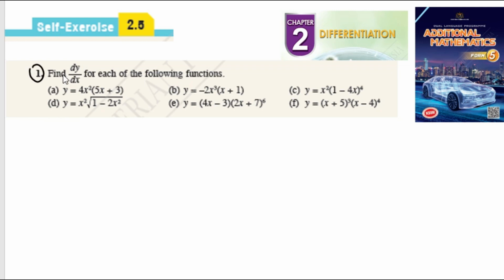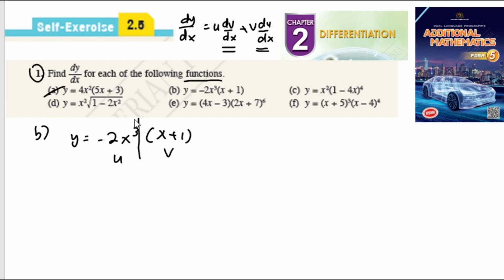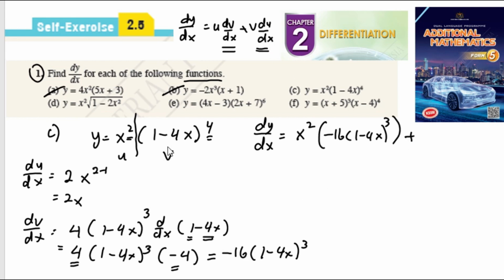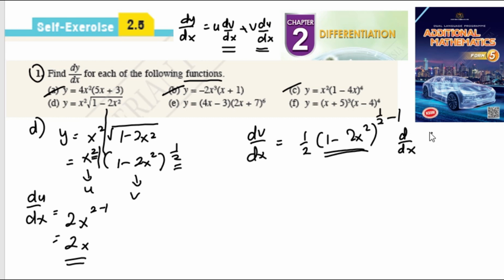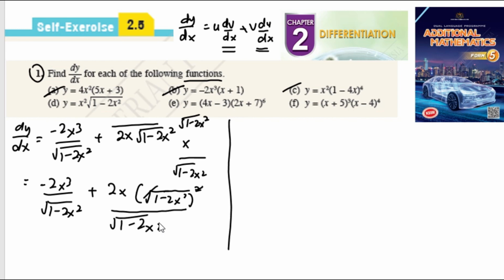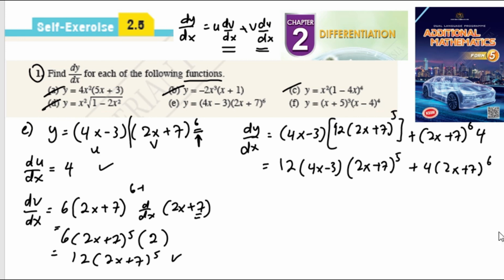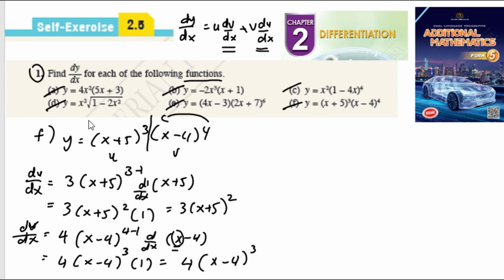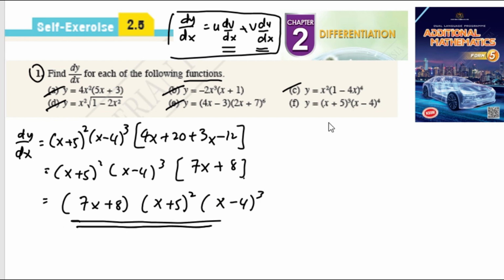Differentiation self-exercise 2.5 Q1 pembezaan latihan kendiri 2.5 form 5 add maths kssm spm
Differentiation self-exercise 2.5 Q1 pembezaan latihan kendiri 2.5 form 5 add maths kssm spm form 5 textbook  add maths buku teks matematik tambahan

Find dy/dx for each of the following functions.